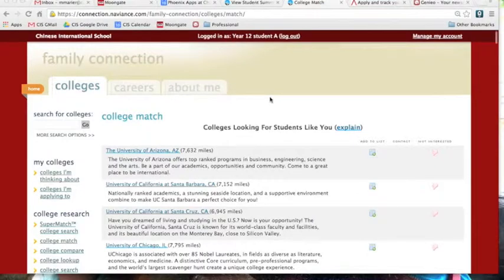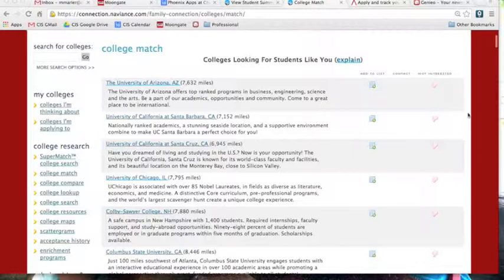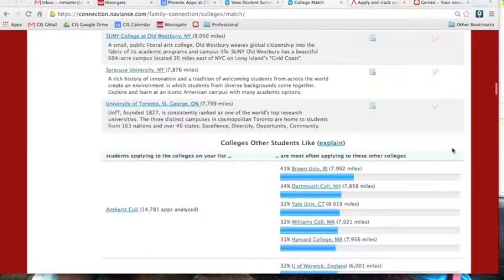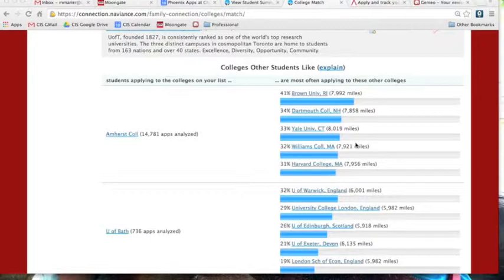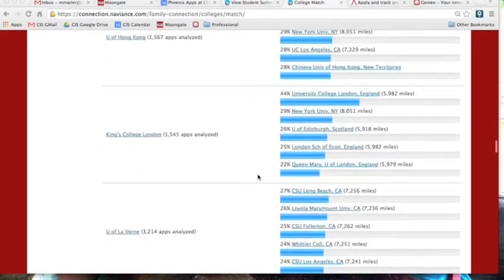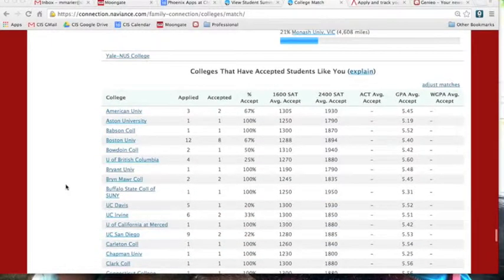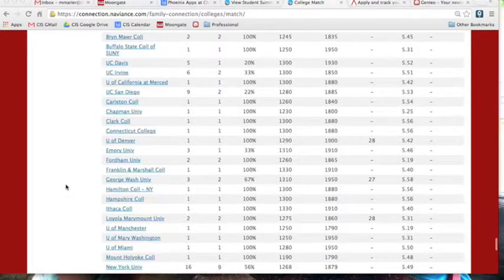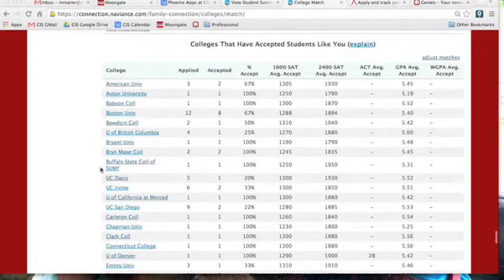College Match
Brief video explaining how to make best use of the College Match Naviance function.